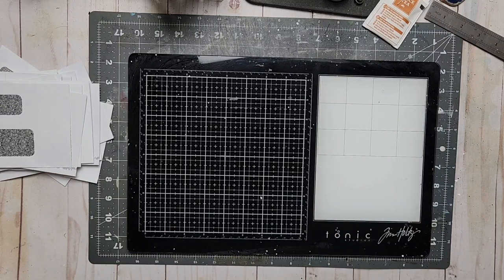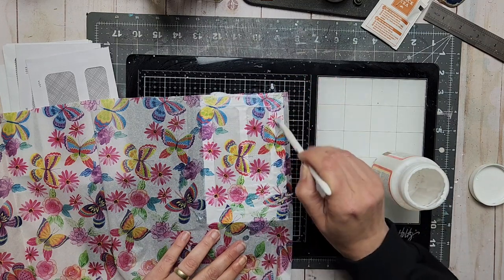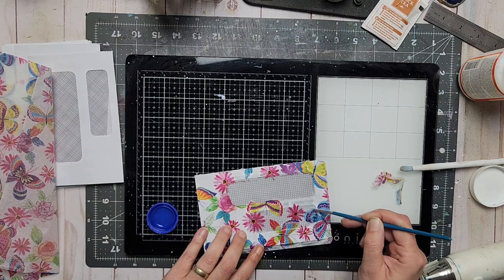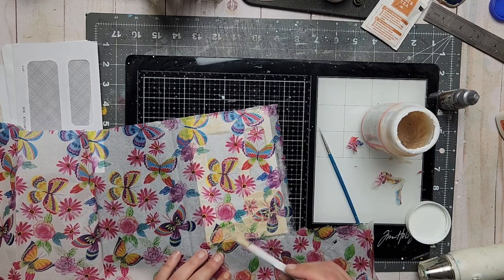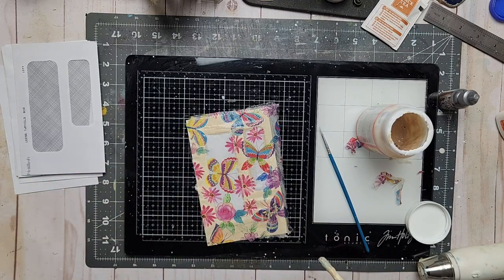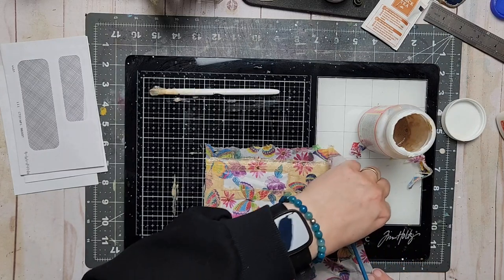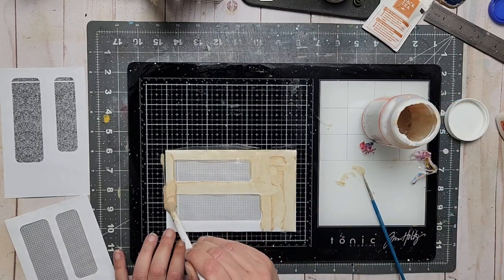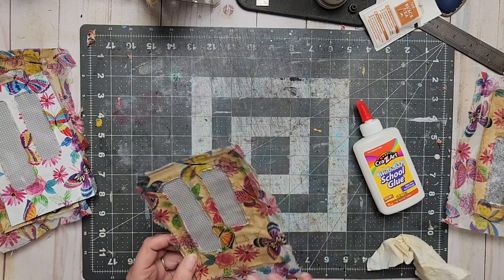Mixed Media Monday. Decoupaged Junk Mail Envelopes.